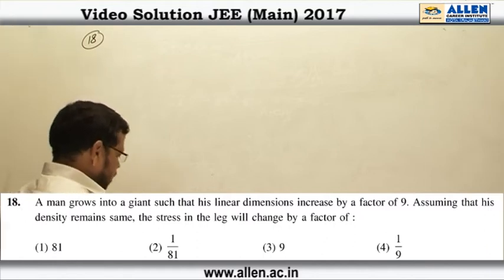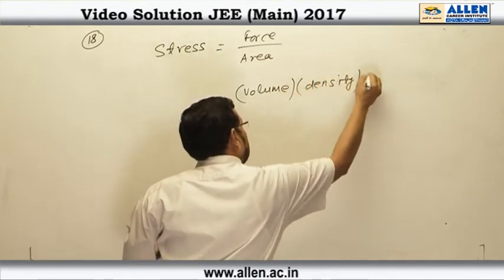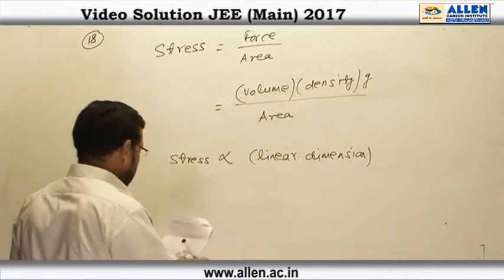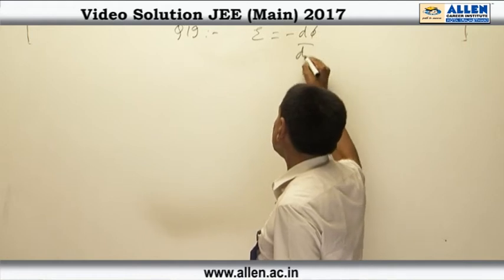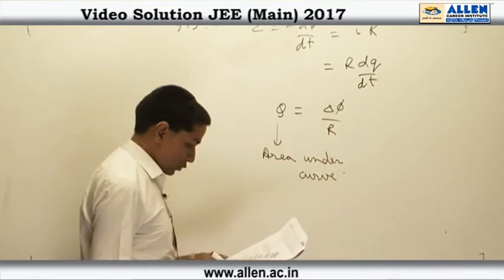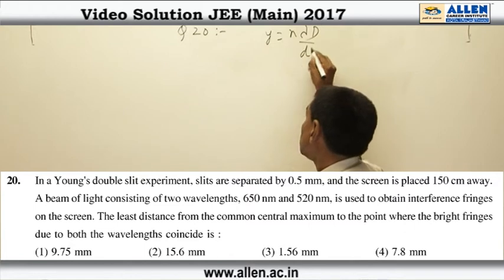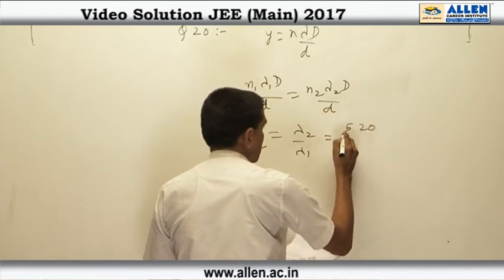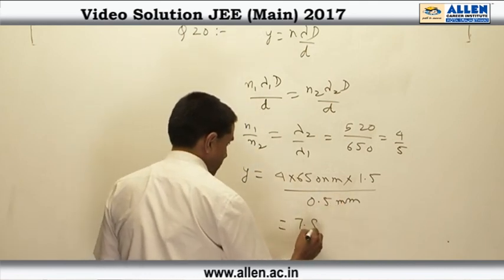JEE Main 2017 Exam Physics Solution – Q. No. 18, 19, 20 (Paper Code-B)